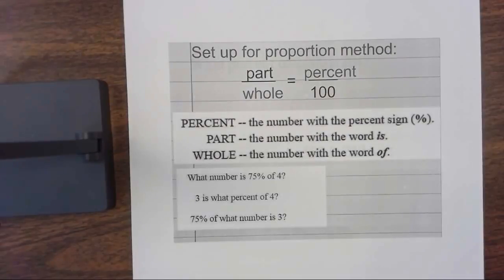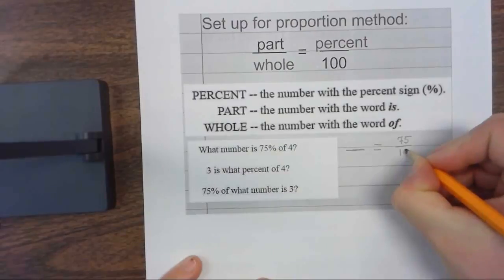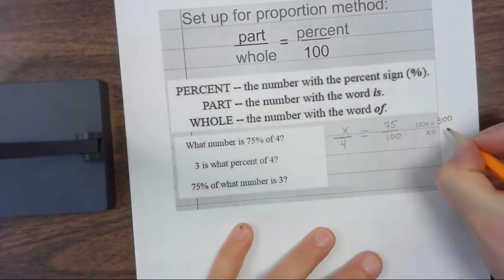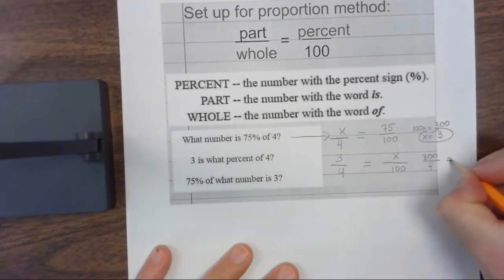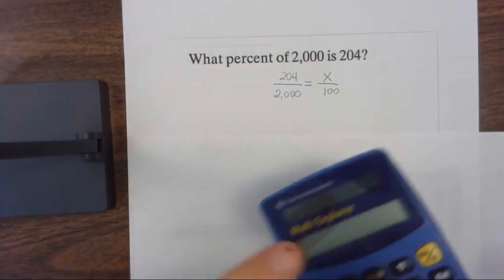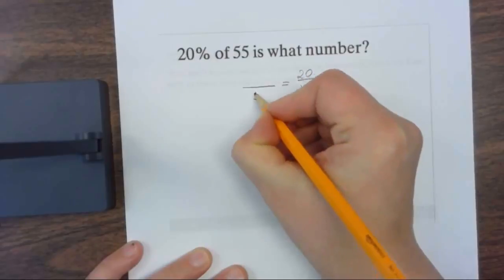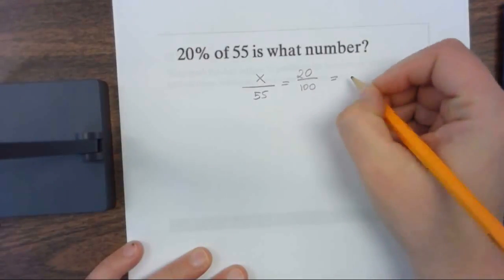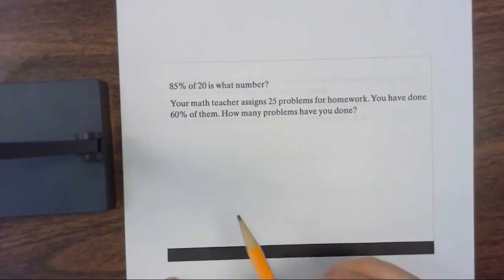using proportions to solve percent problems